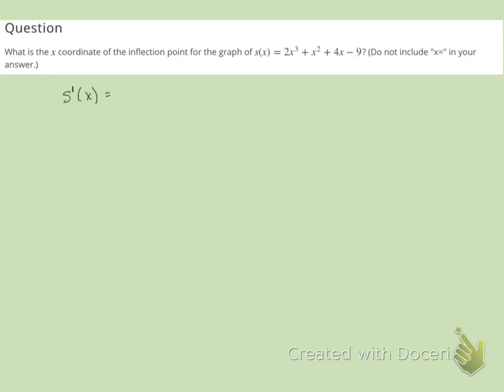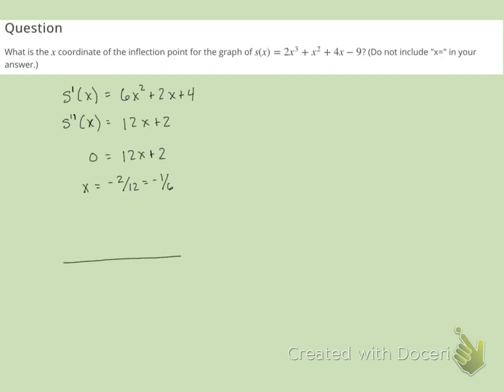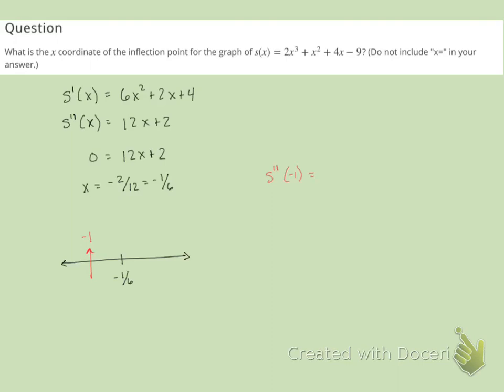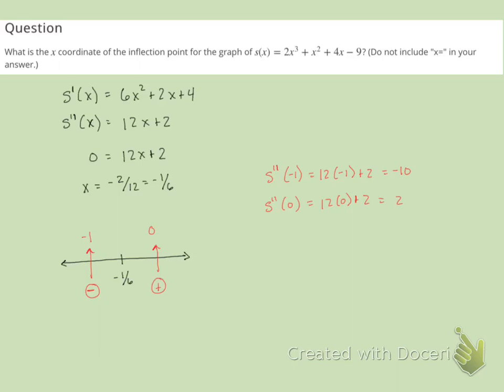4.5 Practice Problem #5